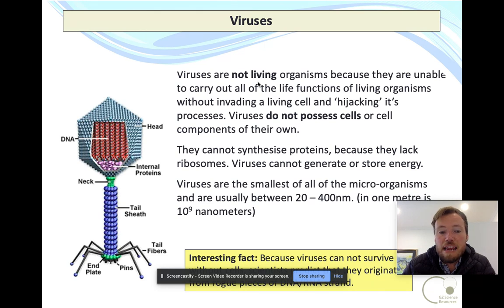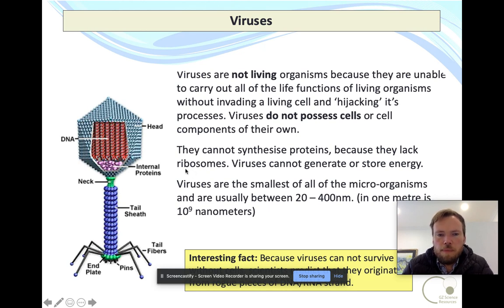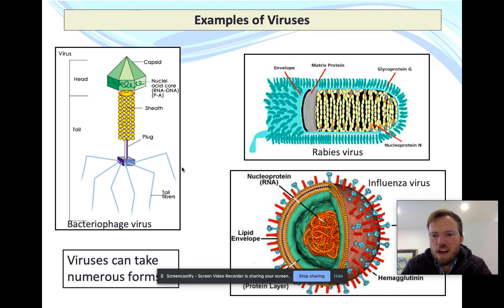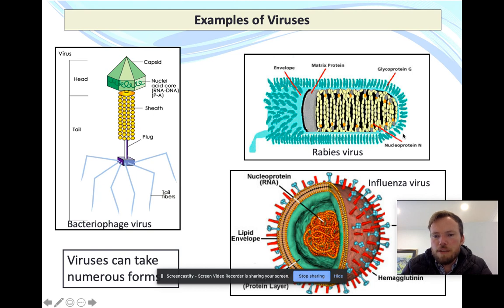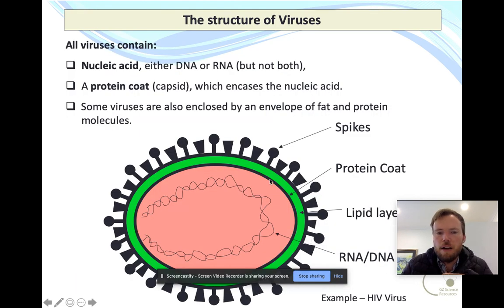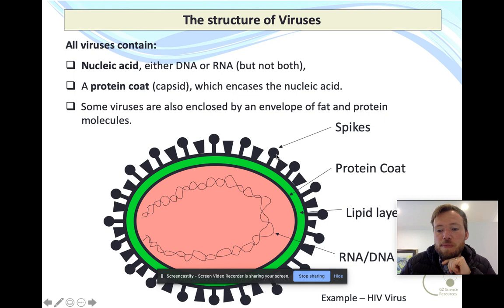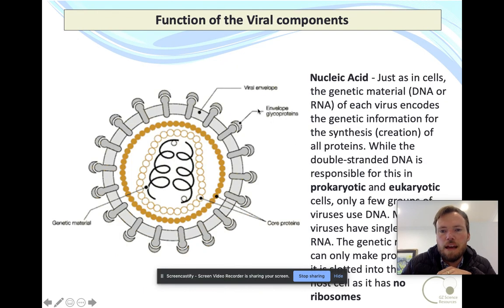Viruses 1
Virus Structure